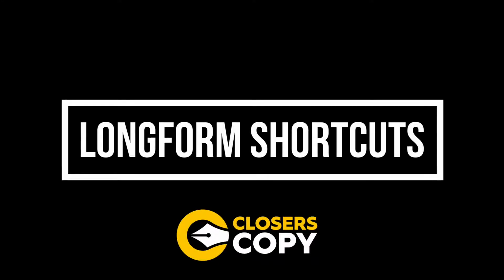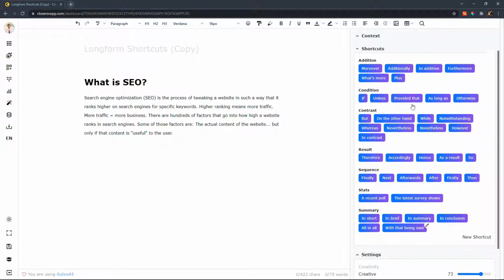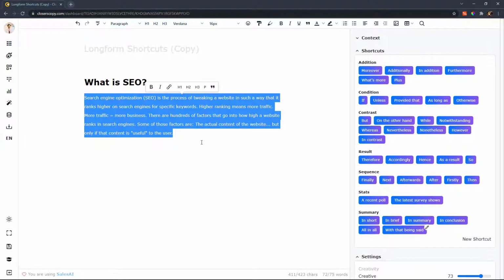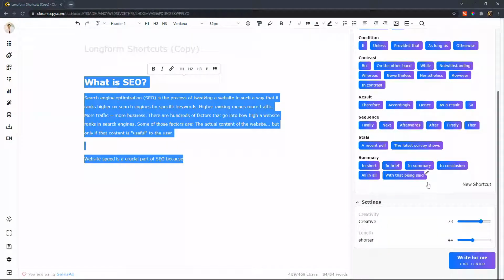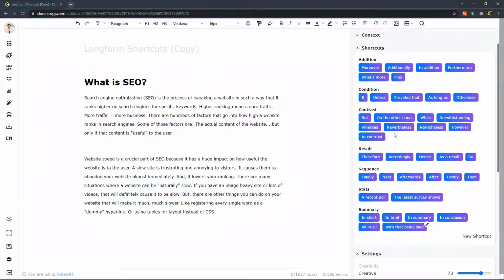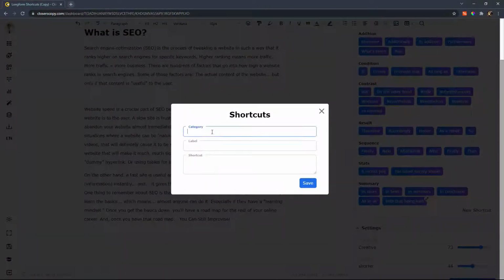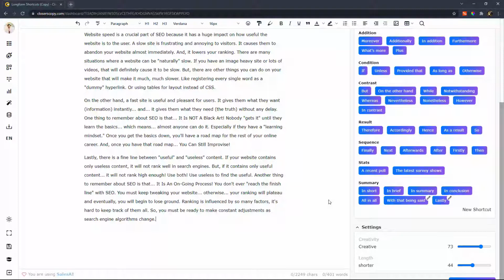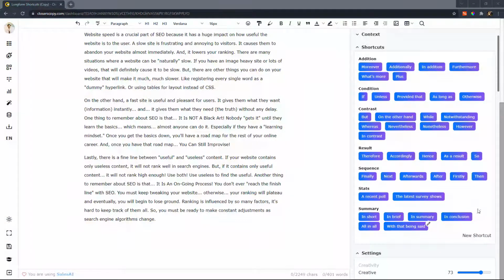Longform - 04 - Shortcuts